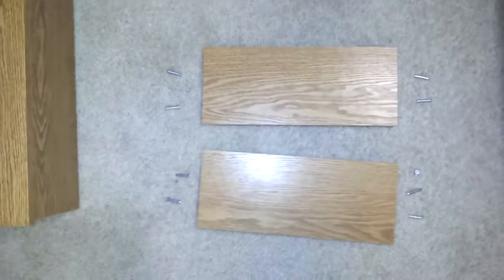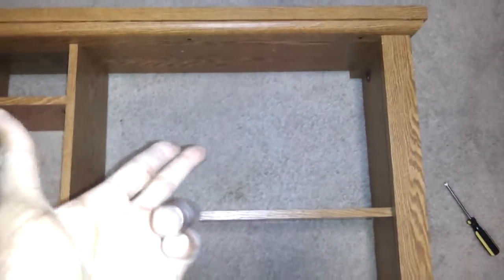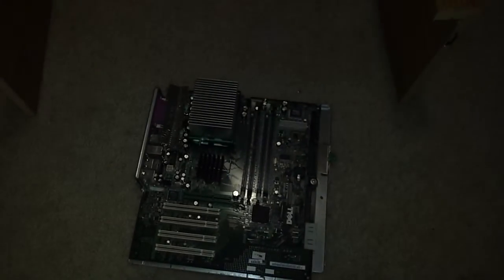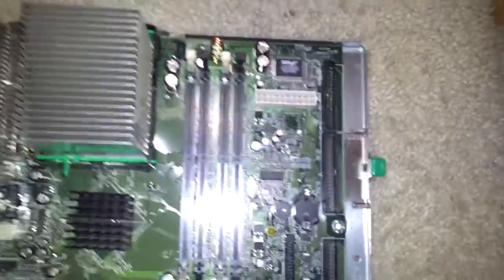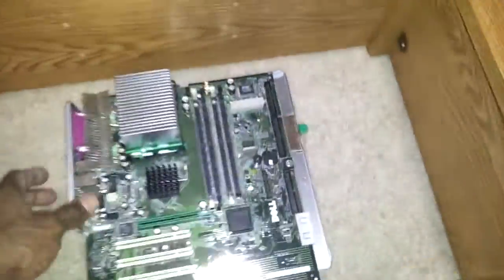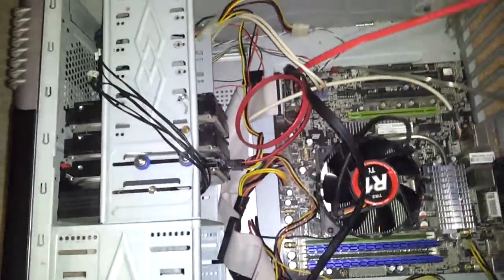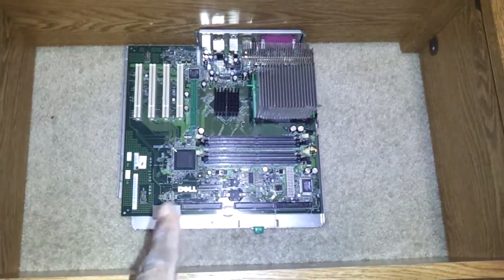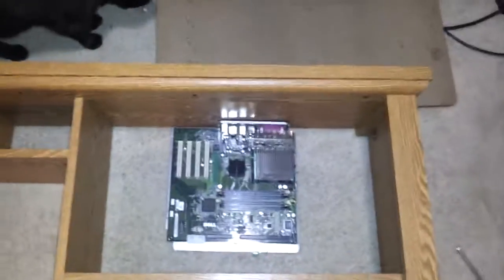desk project 3